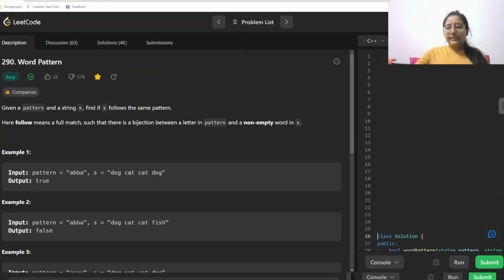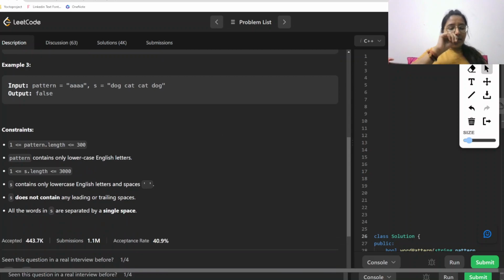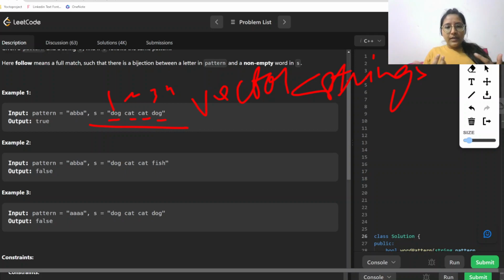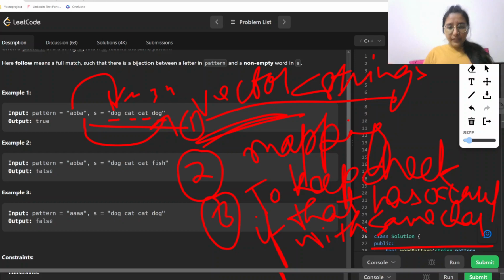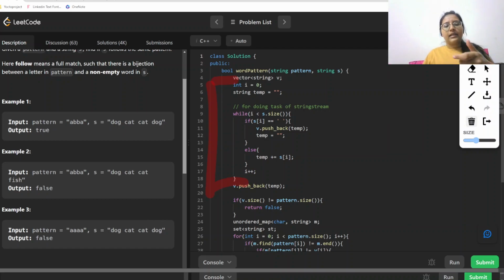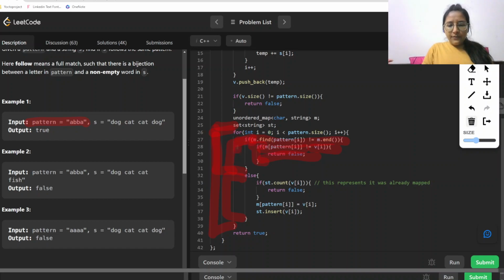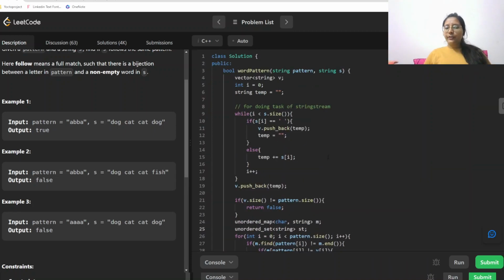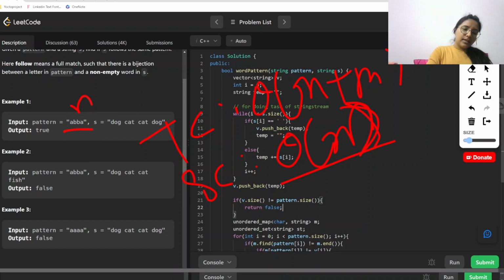Leetcode 290 || Word Pattern || Leetcode Daily Easy || String || cpp